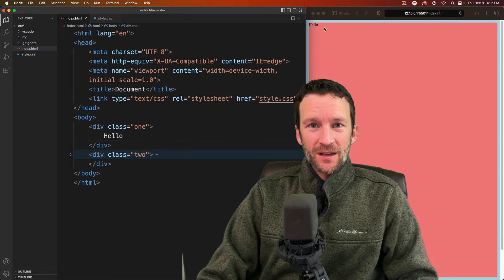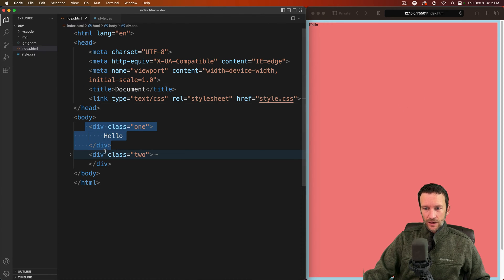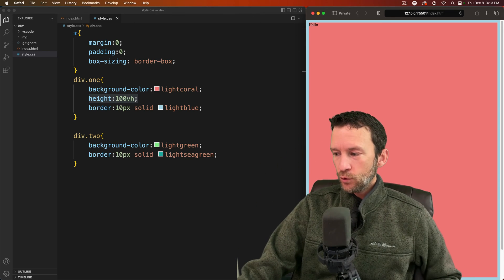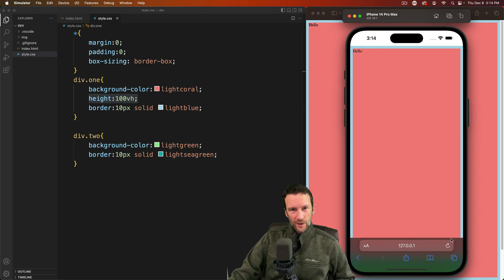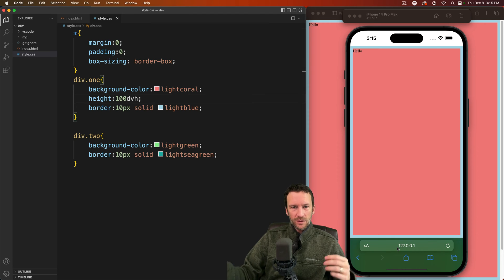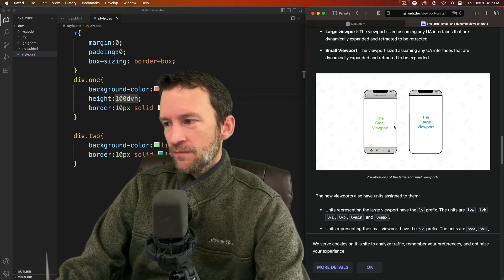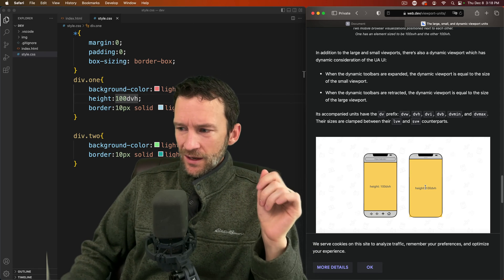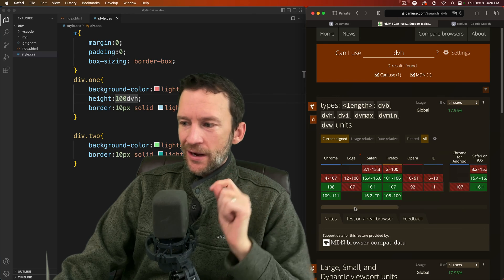New DVH CSS Unit!!!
Check out this new CSS unit that allows us to control the viewport height (much like the CSS VH and VW units) in new ways to overcome issues that arise on mobile devices with their various browser agent overlays, menus & toolbars

➞ Title: VideoURL